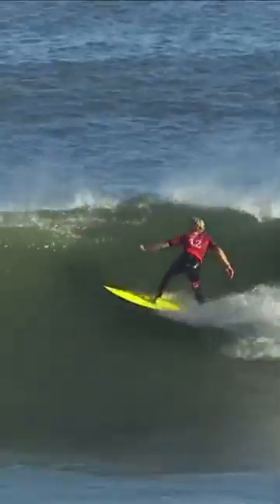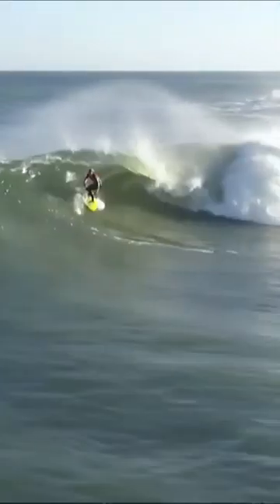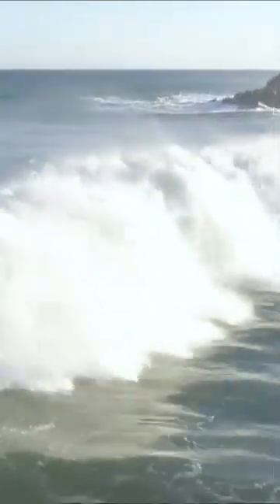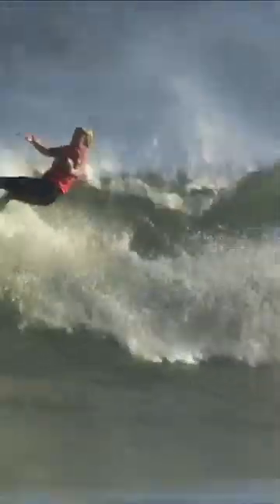It's been 5 years since JJF put on the jersey in Brazil. Thankfully, that time is coming to a close.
As the biggest celebration of surfing on tour, Rio is as much about the fans on the beach as the surfers in the water. Their adoration for the Brazilian athletes is unrivaled and there’s no setting like this in the sport. It will be a test for Gabriel Medina, Tatiana Weston-Webb, Filipe Toledo, and every surfer on tour to block out the pressure and focus on the fight for the WSL Final 5.